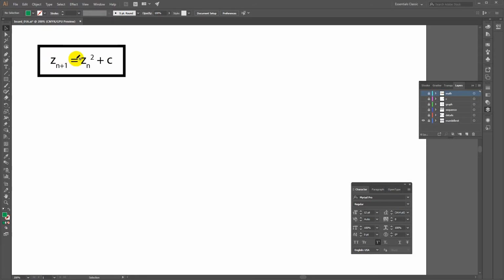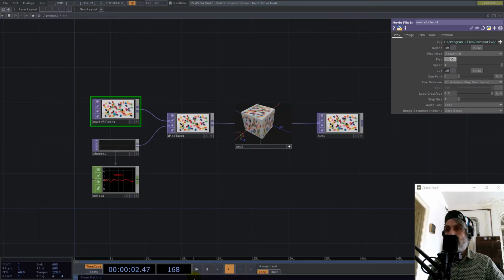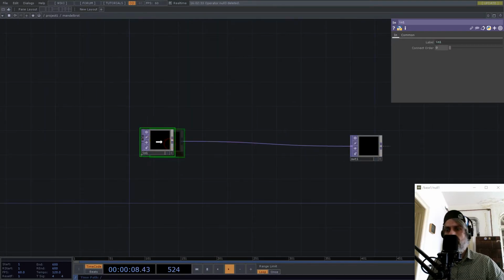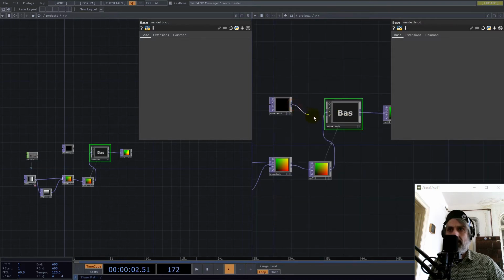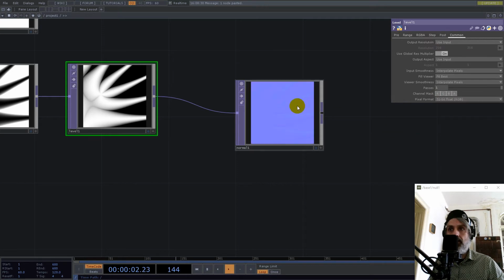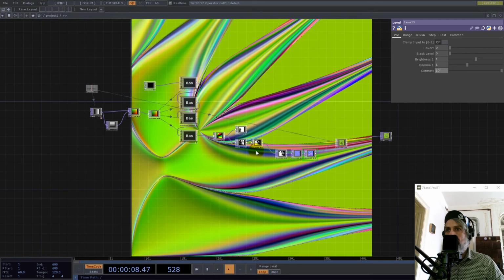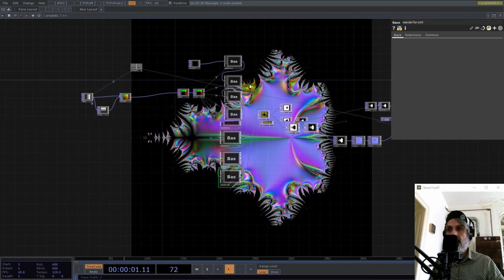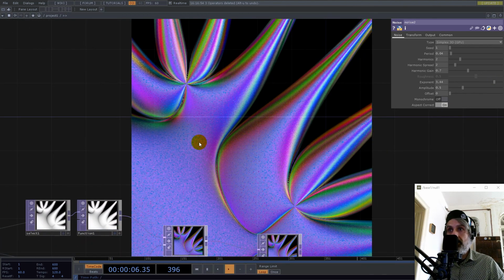fractus in Touchdesigner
Here's a mandelbrot inside set surface exploration with only a few iterations.